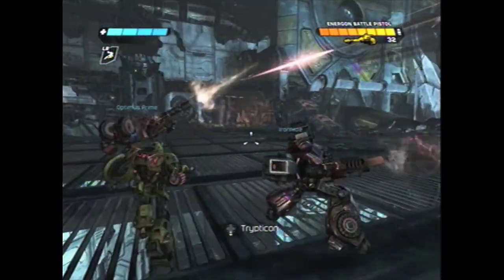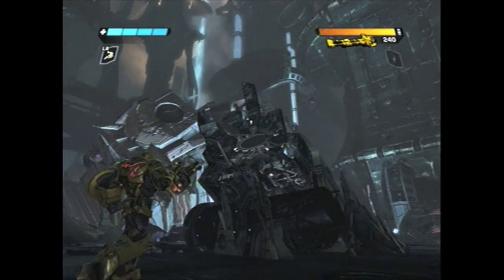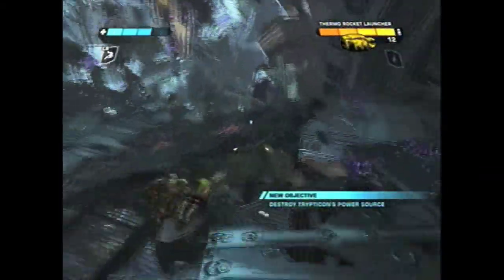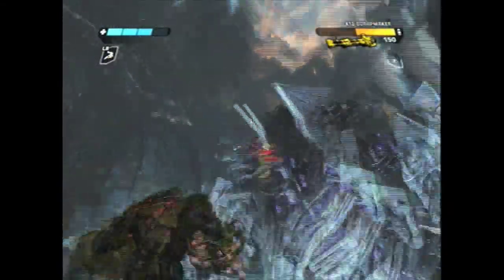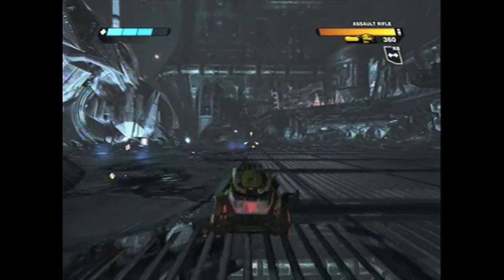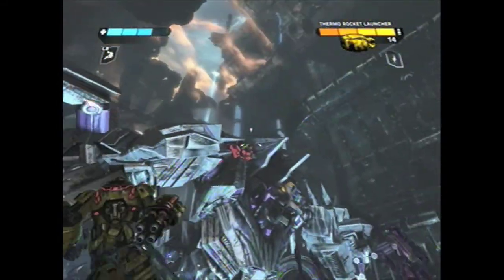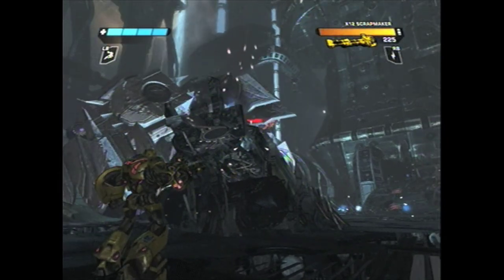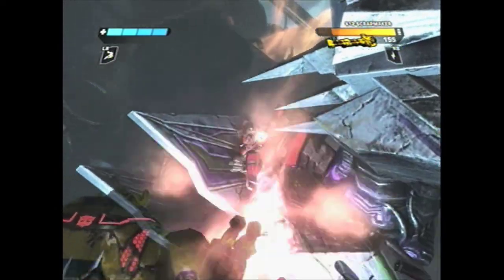Let's play Transformers War for Cybertron part 29 Finale part 2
part 2 of the 10th and final mission, One shall Stand on hard on the xbox360 version, plus end credits.